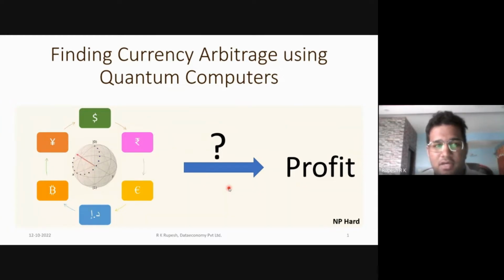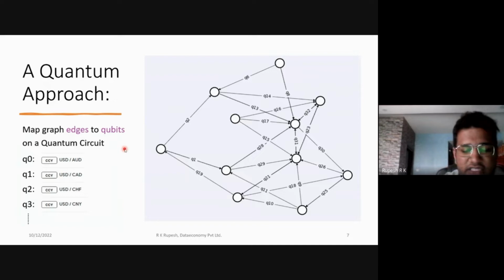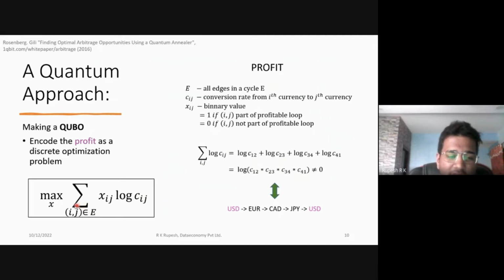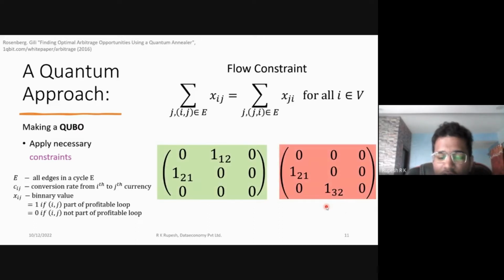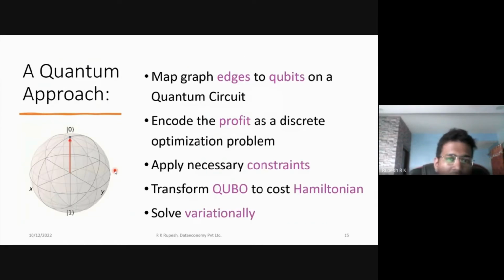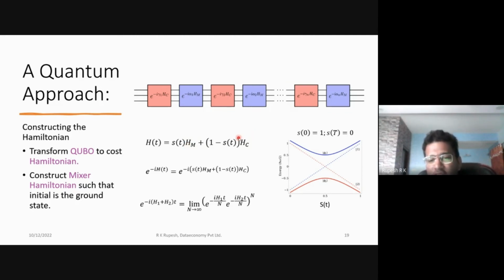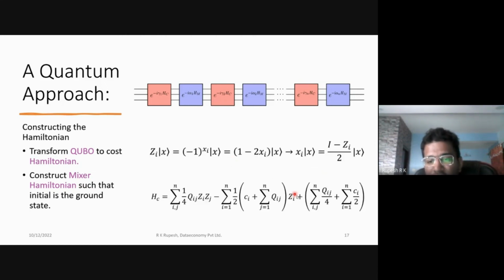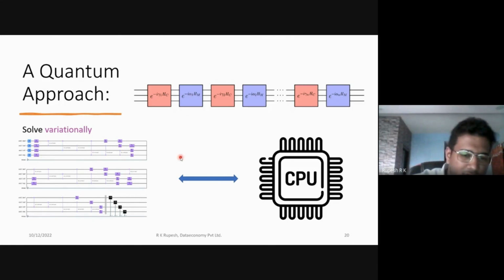Finding Currency Arbitrage using Quantum Computers | Rupesh RK | CIT QH 2022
Speaker:  Mr. Rupesh RK
Title : Finding Currency Arbitrage using Quantum Computers

This is the twentieth session of the workshop series of CIT Quantum Hackathon 2022.